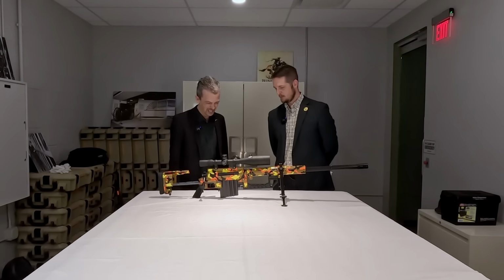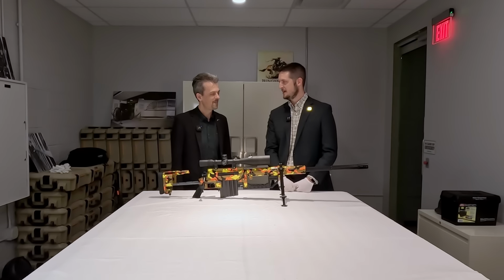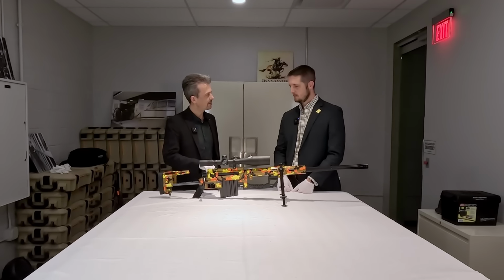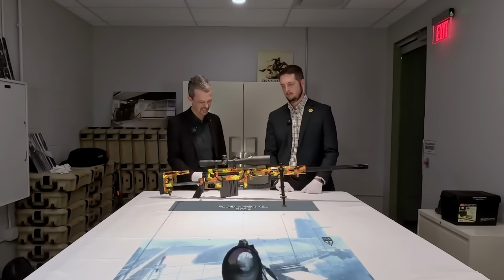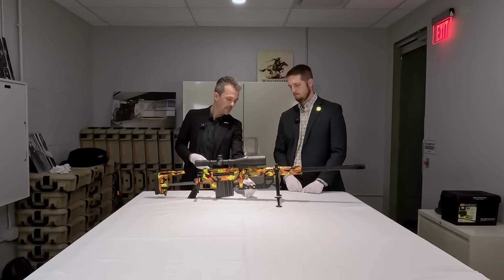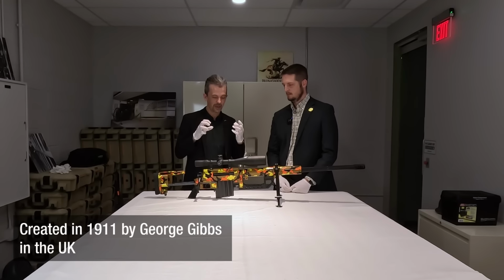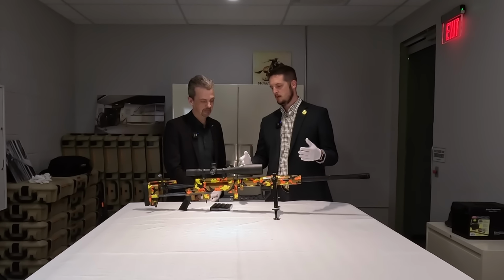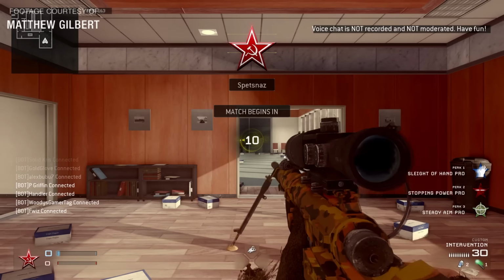The Call of Duty classic: M200 Intervention with firearms experts Jonathan Ferguson & Danny Michael.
We have a slightly different one for you all this week, as Jonathan visits the Cody Firearms Museum.

Curator Danny Michael showed us their one of a kind factory fall camo Intervention of Modern Warfare 2 fame. Mountain Dews at the ready!

0:00 Intro
0:33 M200 Intervention
0:51 In Factory Fall Camo (Hopefully not Boosted)
1:09 From Modern Warfare 2 (2009)
3:20 Courtesy of CheyTac
4:00 (No) Scope
4:28 Stock
4:45 Weight
5:15 Carry Handle
5:45 .408 CheyTac Calibre
9:00 Why this Gun?
13:46 Outro
14:00 A Gold Plated 50 Caliber Desert Eagle Pistolero!